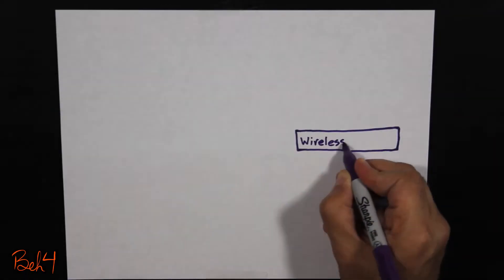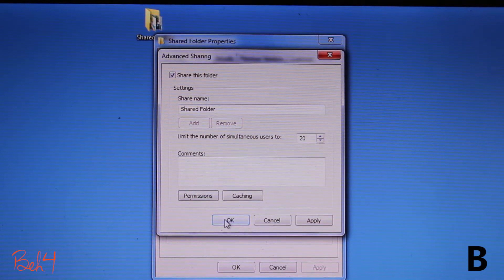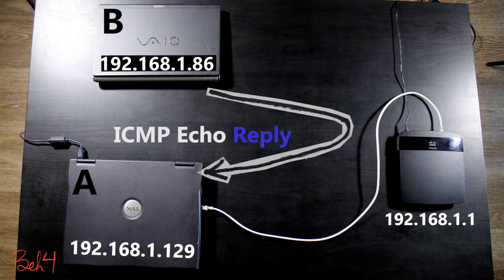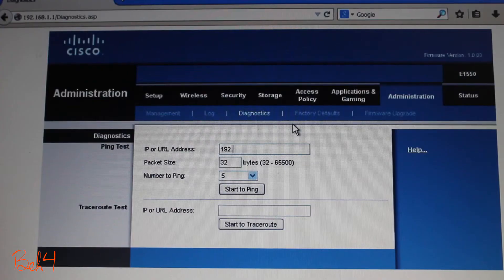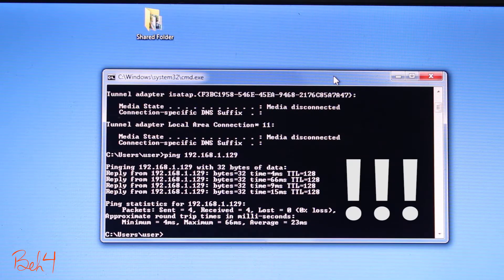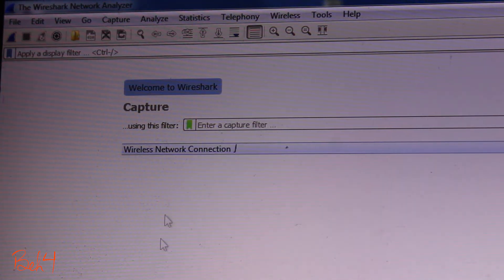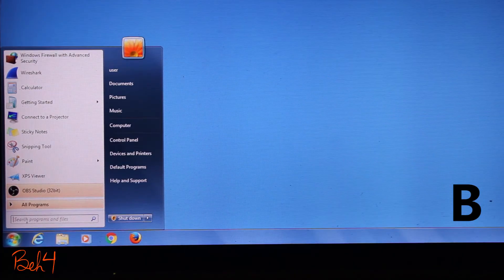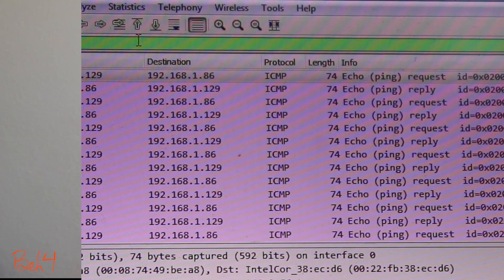Troubleshoot Network connection issues using PING and Packet Capture